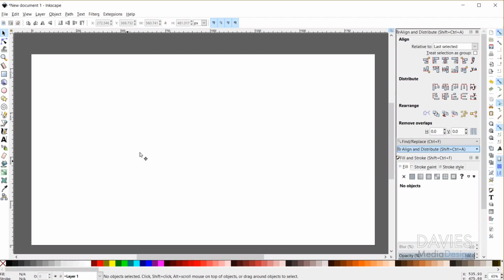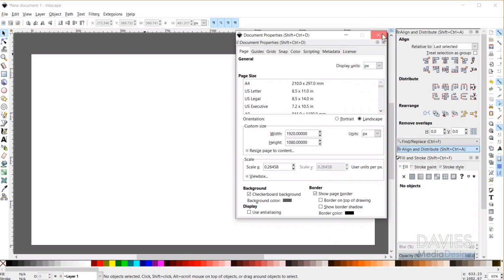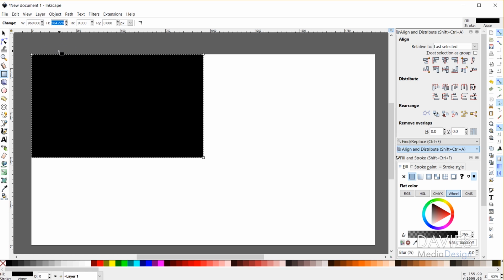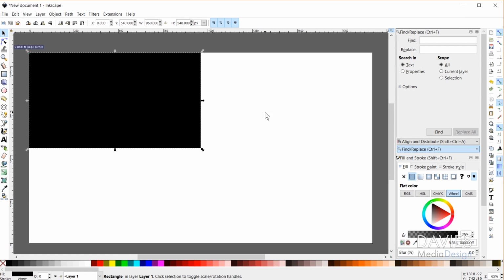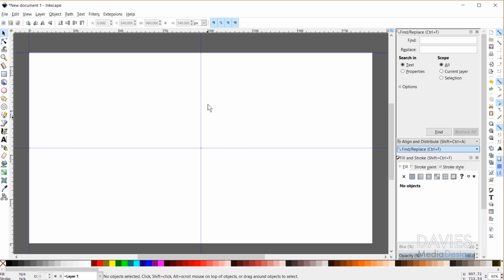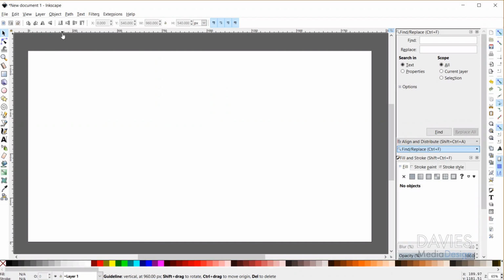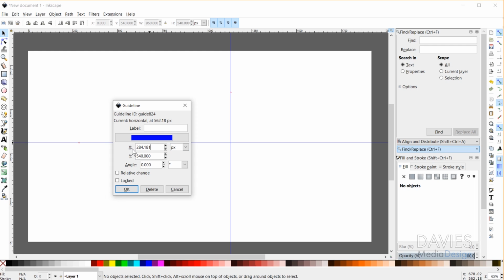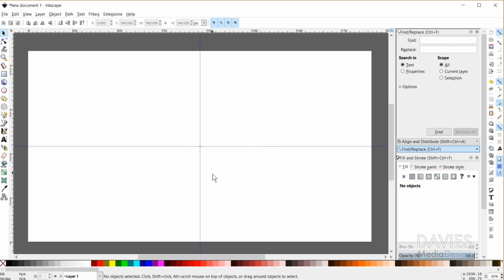How to Create Center Guides in Inkscape (2 Methods)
In this Inkscape tutorial, I show you how to create center guides in your compositions to make it easier to align objects on your canvas. I use 2 different methods, both of which only taking a couple of minutes. The first method uses the rectangle tool, while the second uses built-in guide features. No matter what method you choose, you'll be able to easily create center guides on your canvas in Inkscape from now on.

This is an Inkscape basics tutorial for beginners.

Ken Brewer
Dilli Contradiction

BashMurals
commodore256
Jamie Fraser

Stephanie Paynter
Lisa Claar
Galvane